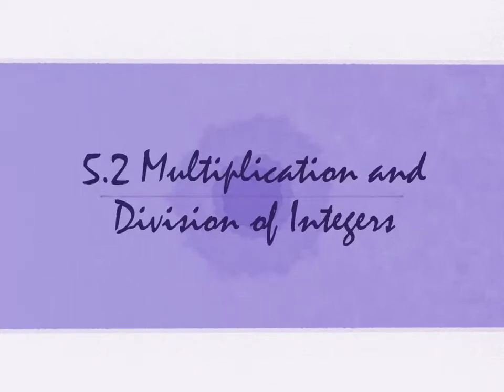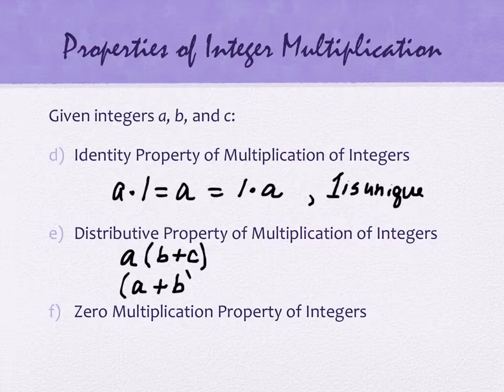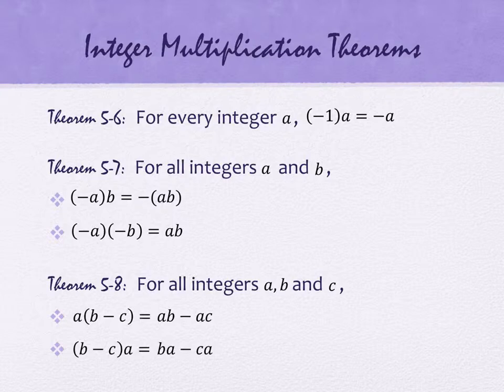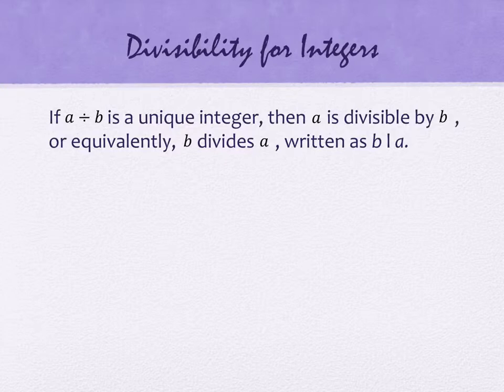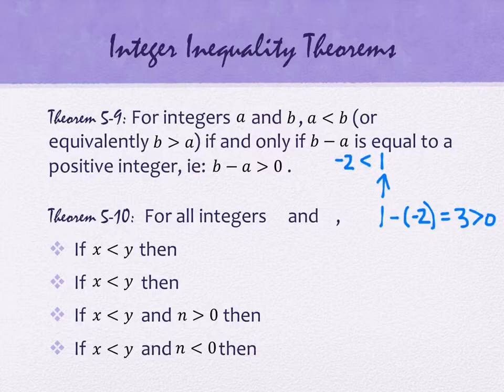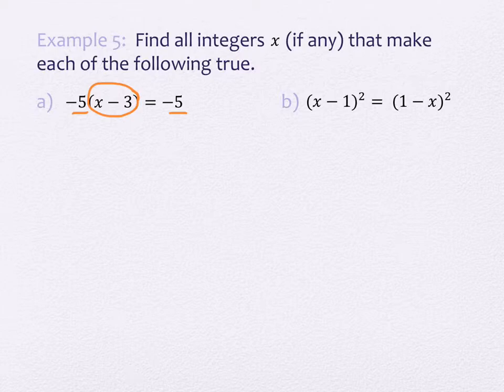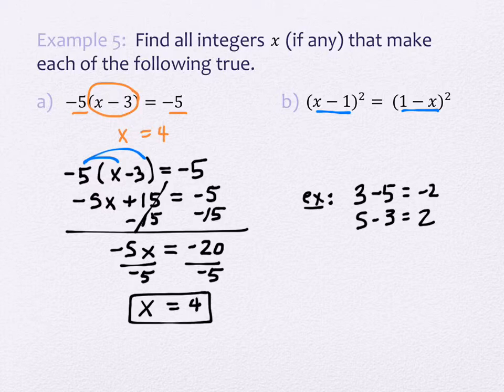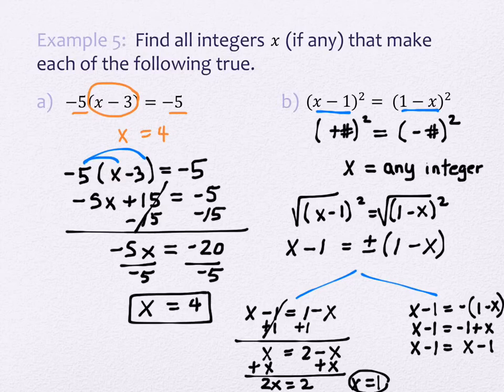5.2 Multiplication and Division of Integers (part 2)